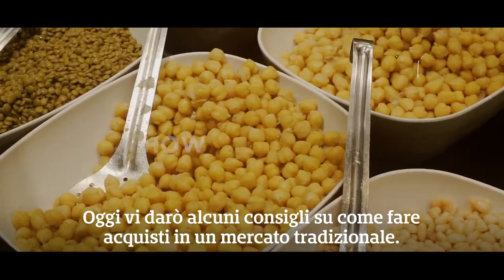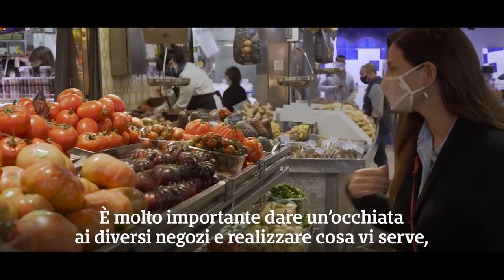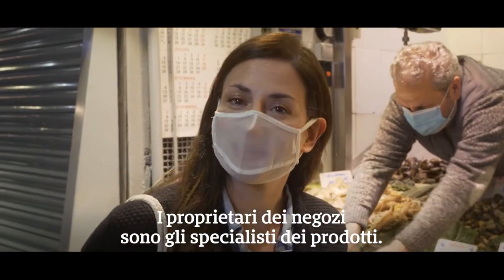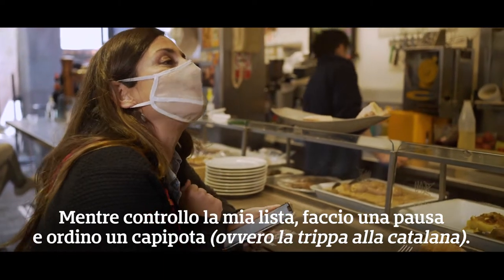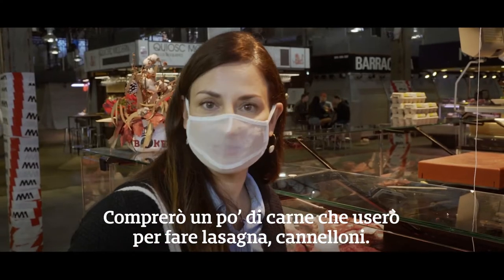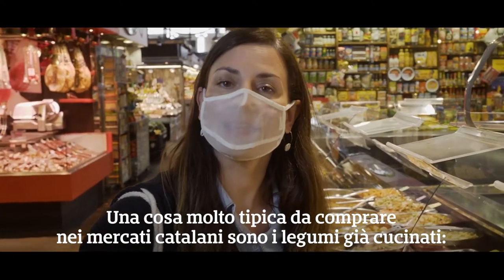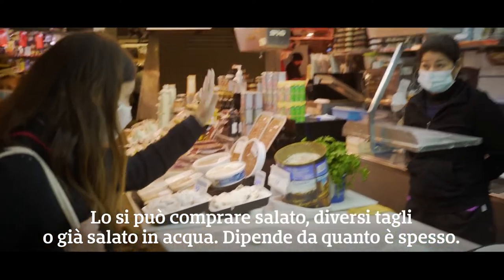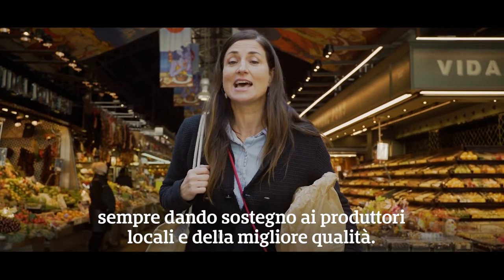Colori e profumi: con Amanda Laporte nei vivaci mercati catalani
La chef e stilista culinaria Amanda Laporte visita il mercato modernista di La Boqueria a Barcellona.